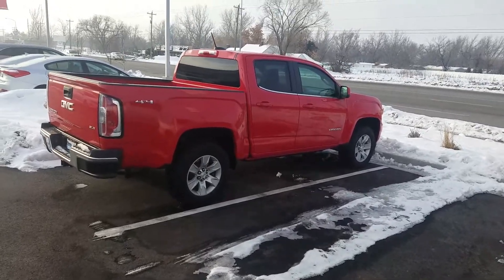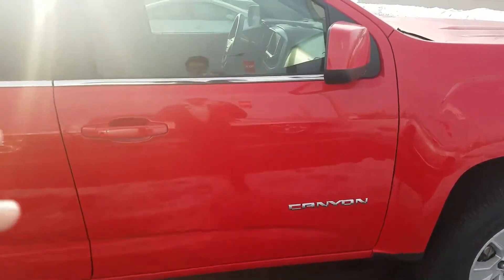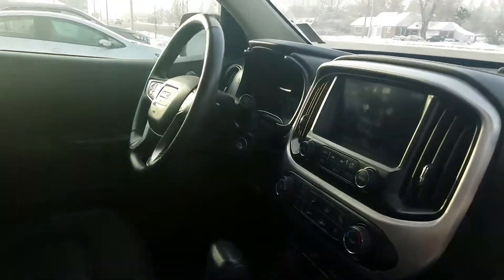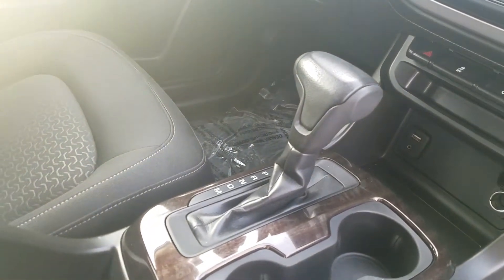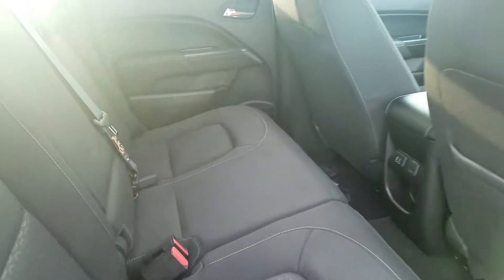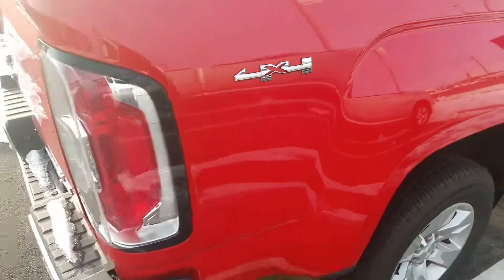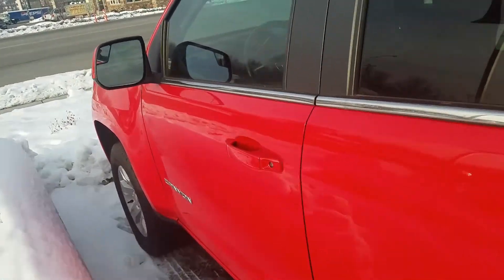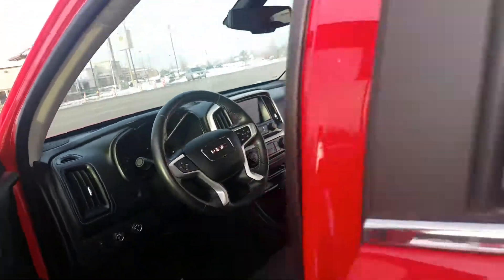VIP Video for David on the Canyon!